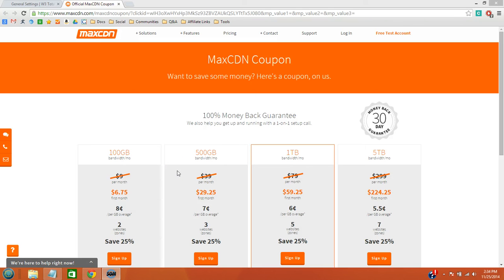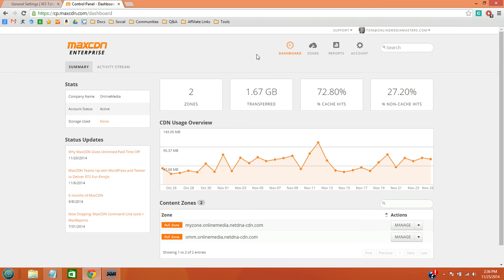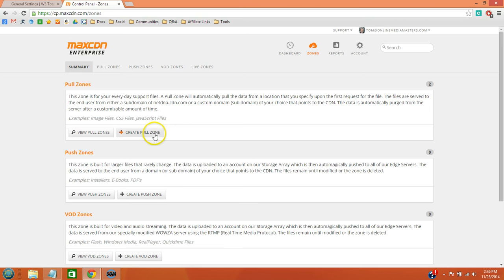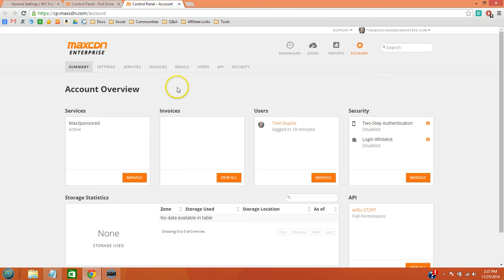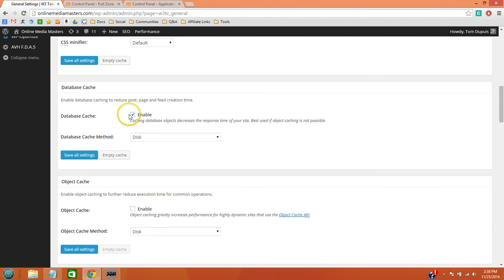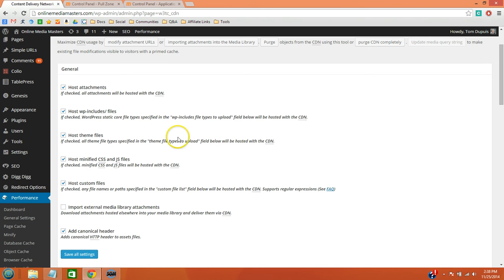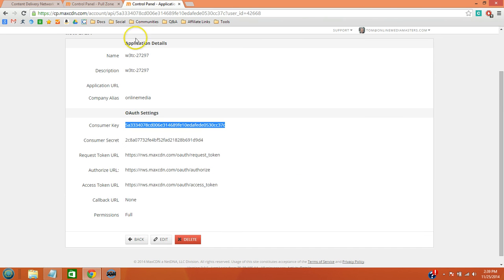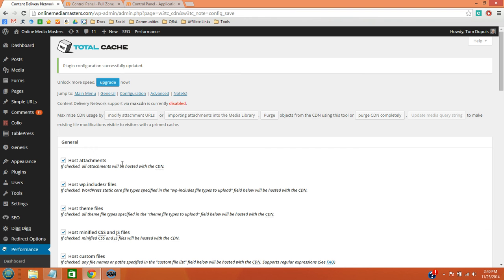How to Setup MaxCDN With W3 Total Cache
2. Create a pull zone 1:41
3. Create an application 2:25
4. Configure general settings tab in W3 Total Cache 3:20
5. Configure CDN tab in W3 Total Cache 4:09

Learn how to setup MaxCDN with the W3 Total Cache plugin for optimal website speed. MaxCDN’s content delivery network uses multiple servers around the world to deliver your content from the closest server to your visitor. This could potentially shave seconds off your page load time especially for visitors who were originally far away from your origin server, but now have a closer server thanks to your new CDN. Once you've created a pull zone and application in the MaxCDN dashboard, you will now have the required information to enter into W3 Total Cache's CDN tab. This is called the authorization key and should follow this format: ALIAS+KEY+SECRET

Refer to my full W3 Total Cache tutorial for full instructions on configuring the different "performance tabs" in W3 Total Cache, as well as CloudFlare

Tom